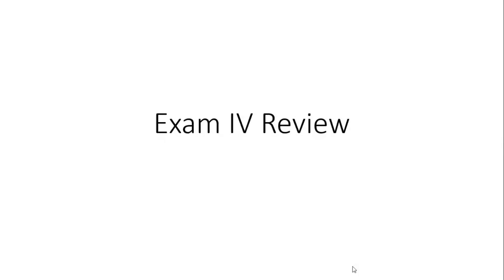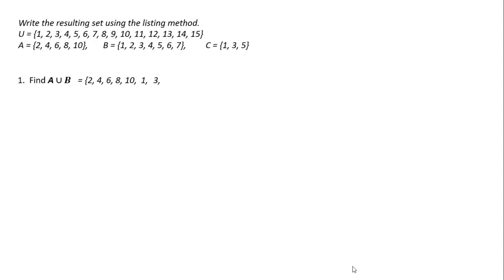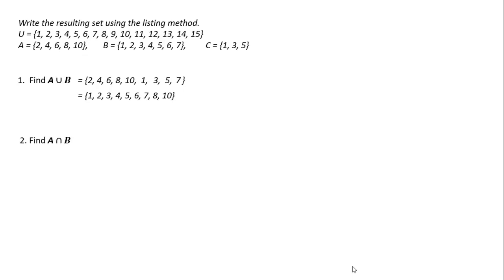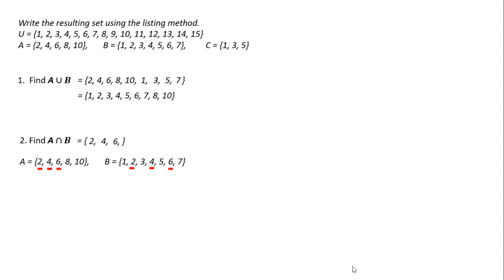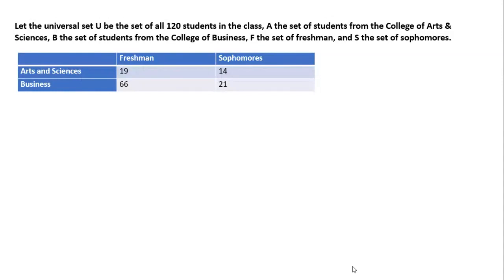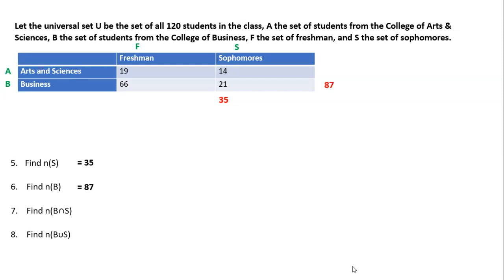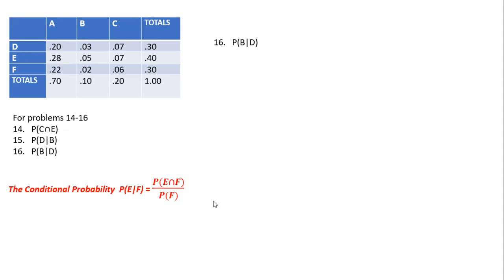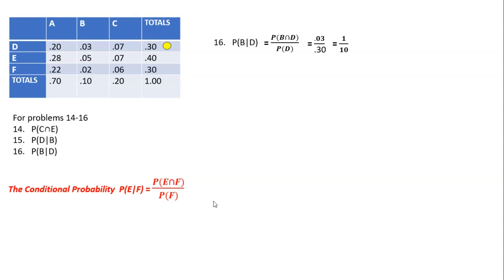Summer 2024 Happy Math Hour Math 1324 Exam 4 Review